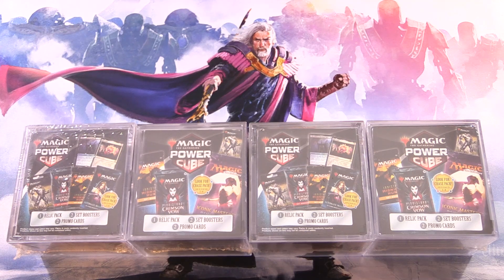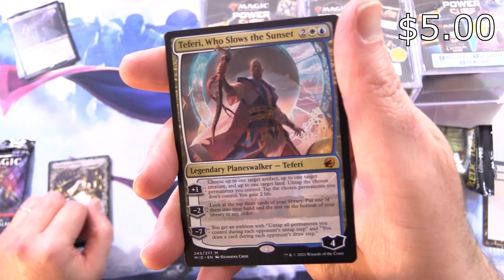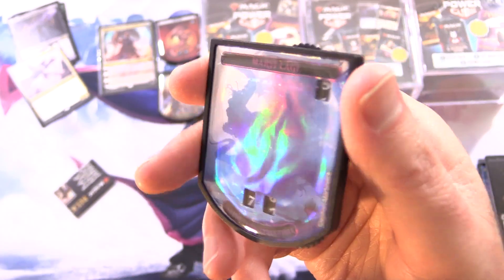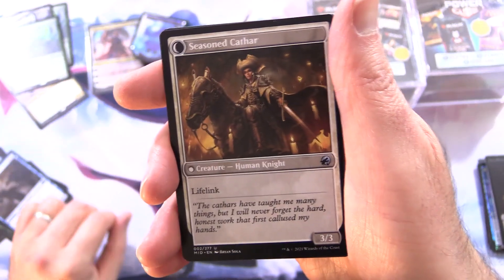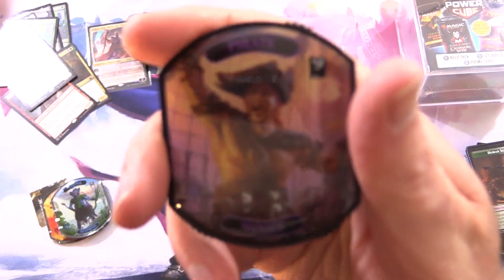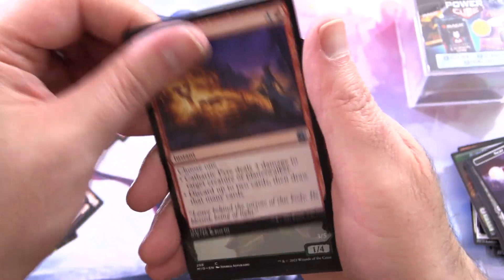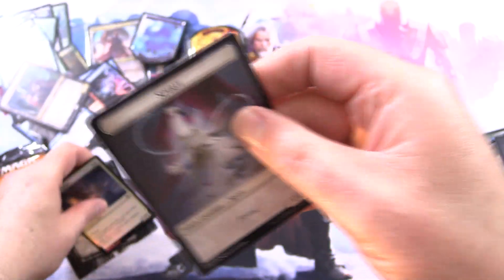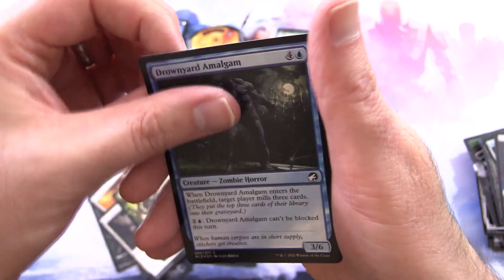MYTHICS In These Walmart Mystery Cubes?!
Unpacking four mystery power cubes of Magic The Gathering cards from Walmart (and Meijer). Are these worth it? Let's find out!